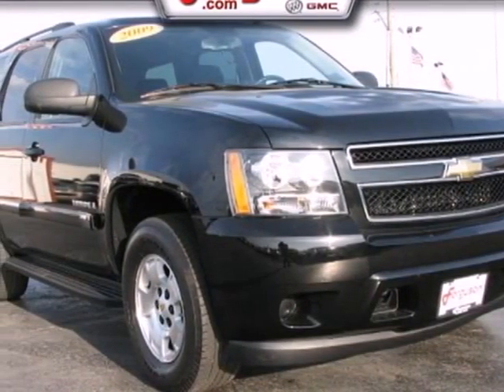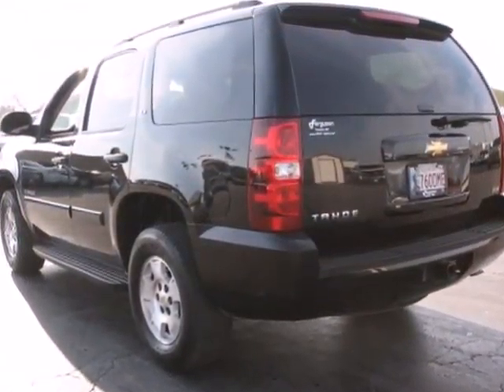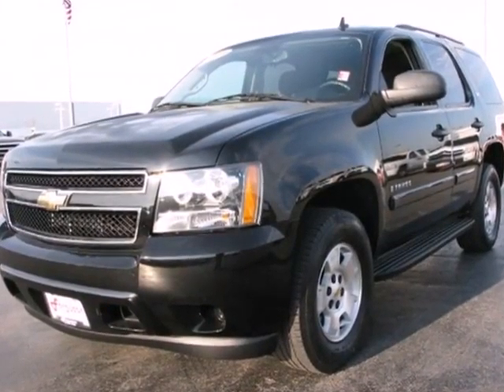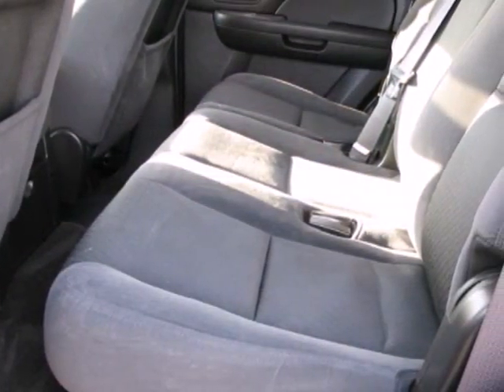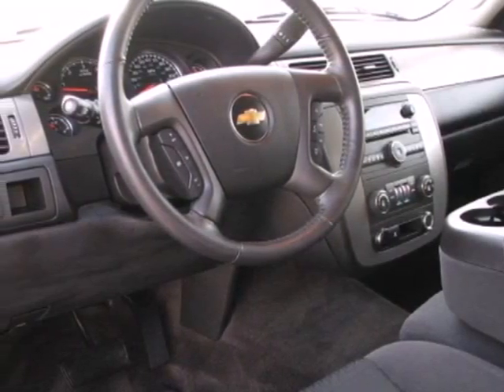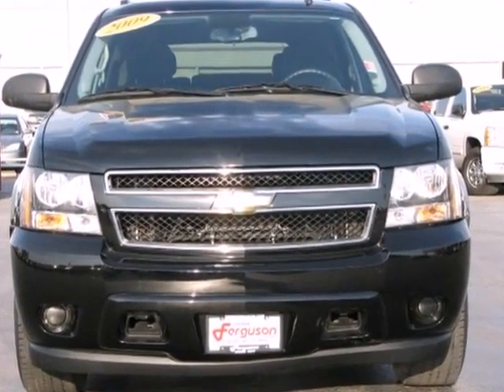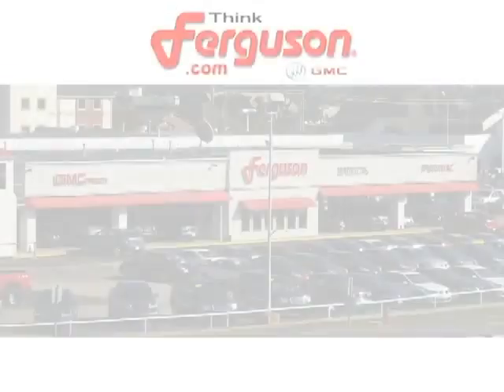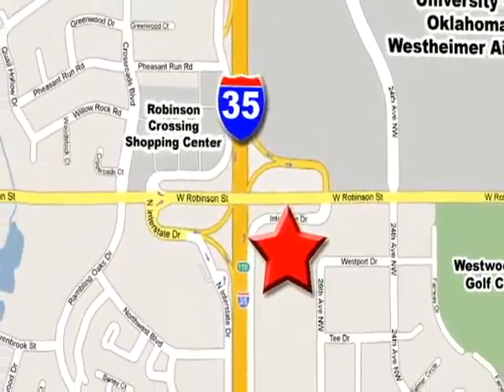2009 Chevrolet Tahoe G4294A in Norman Oklahoma City, OK - SOLD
SOLD - If you are looking for real value on a great used car, Ferguson Buick GMC invites you to come in and test drive this 2009 Chevrolet Tahoe, stock# G4294A. We are conveniently located near Norman Oklahoma City, OK and known for our great selection, reliability and quality. Come take a look at this 2009 Chevrolet Tahoe today.

1015 North Interstate Drive
Norman Oklahoma City OK, 73069